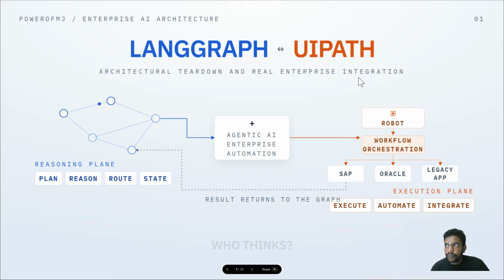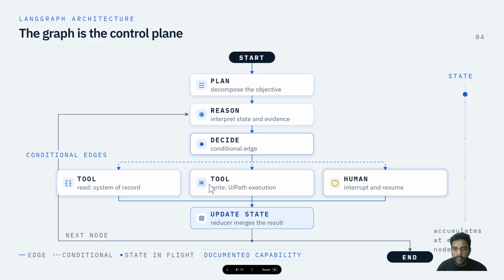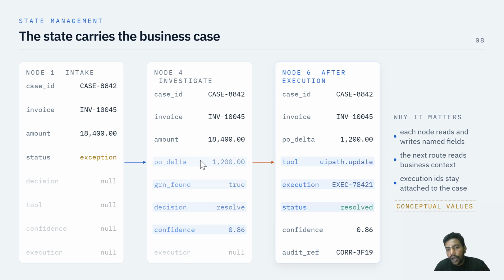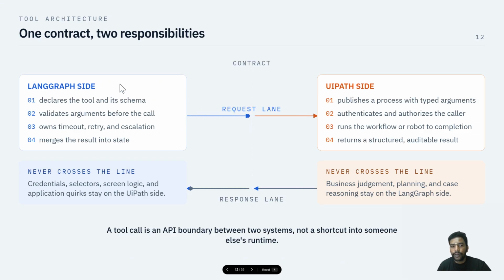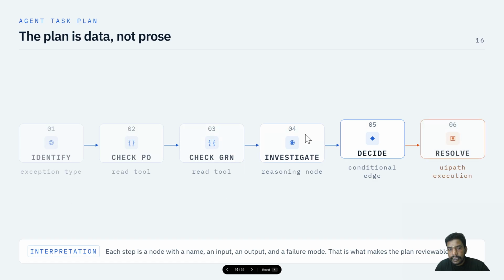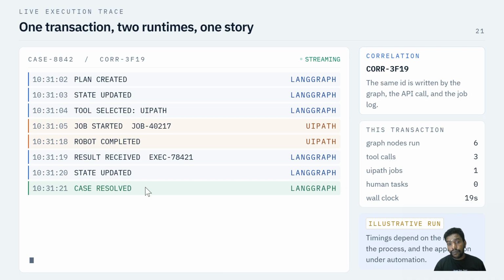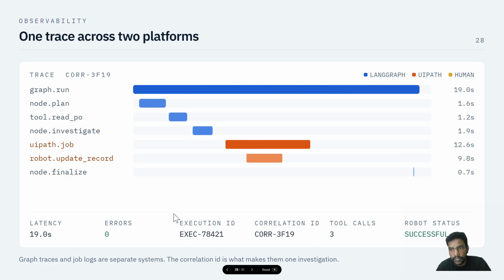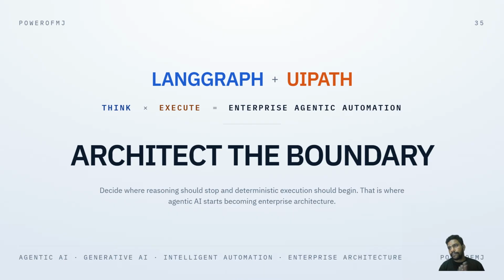UiPath vs LangGraph - The Future of Agentic AI + Intelligent Automation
What happens when you combine UiPath Intelligent Automation with LangGraph Agentic AI orchestration?

End-to-End Architecture

Business Request → UiPath → LangGraph Agent → Decision → Tool/API → UiPath Automation → Enterprise Application → Validation → Business Outcome